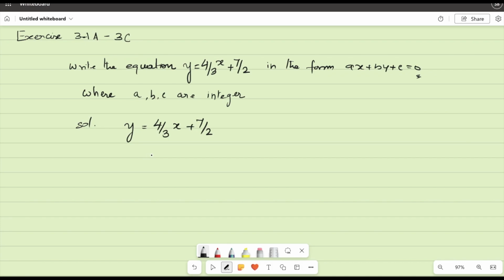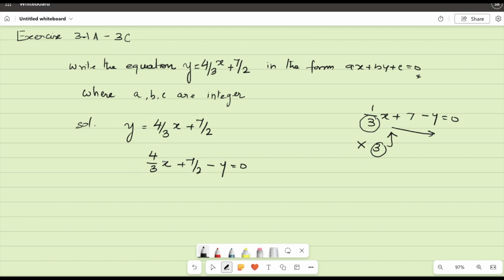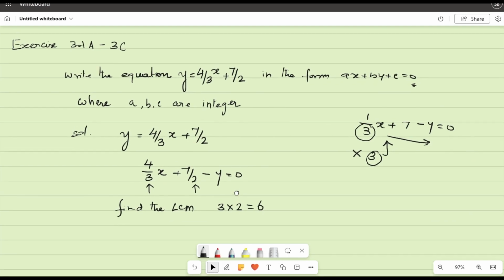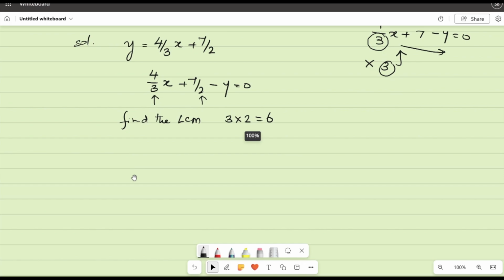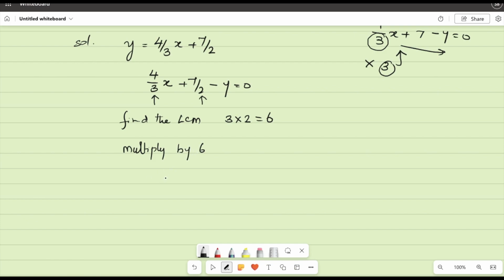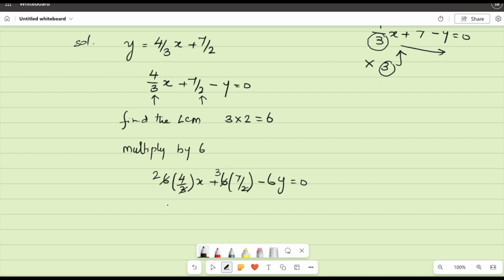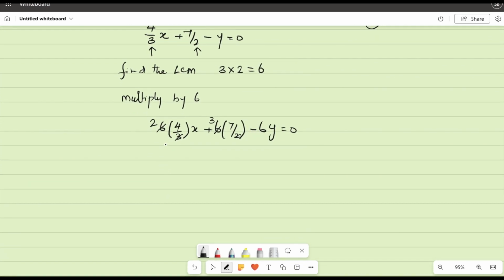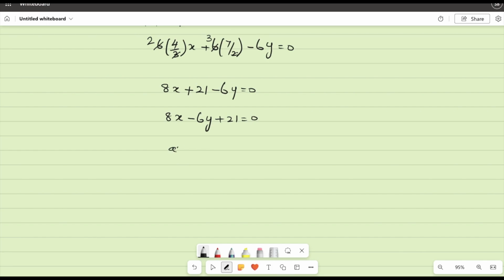3.1: Exercise 3.1.A - 3c - Coordinate Geometry - Write the line in the form of ax+by+c=0